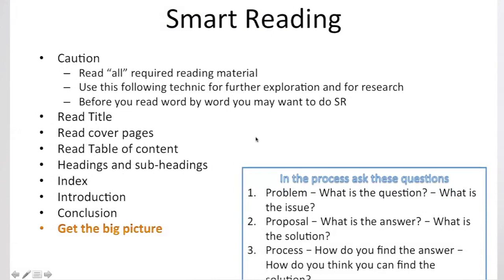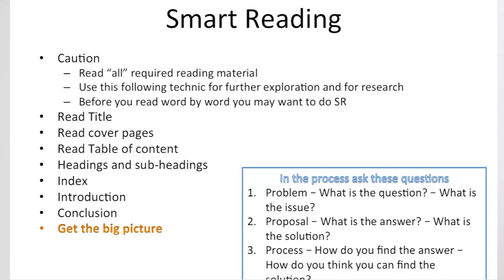How to READ & WRITE well? II (Smart Reading)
To read well, you need to read smart. Reading fast is not smart reading! How can you read quickly and at the same time be smart as well? This video tells you about that!